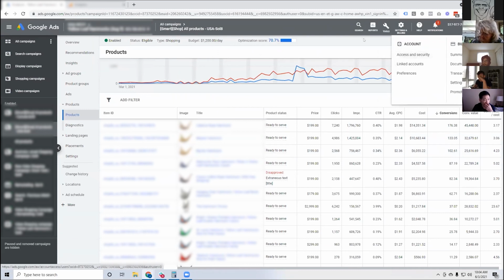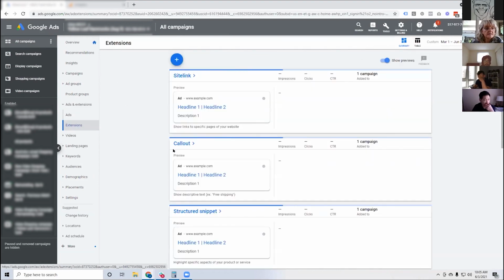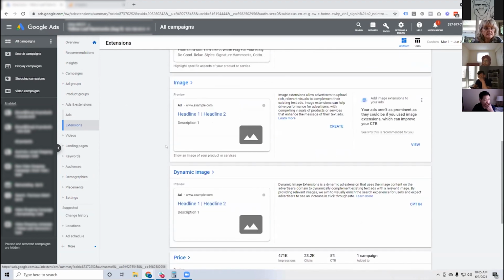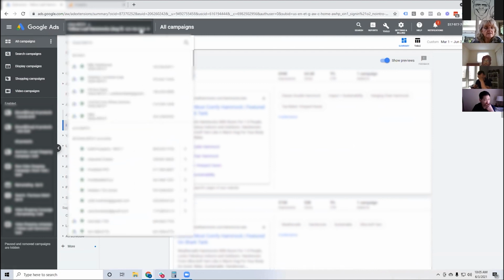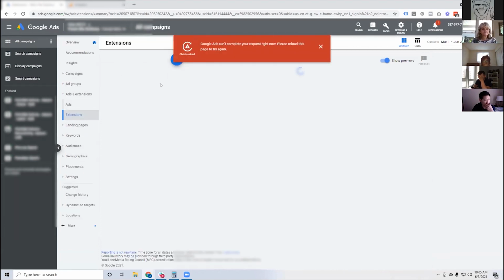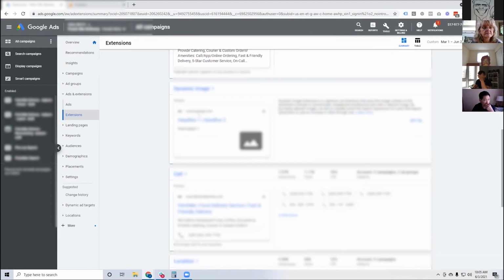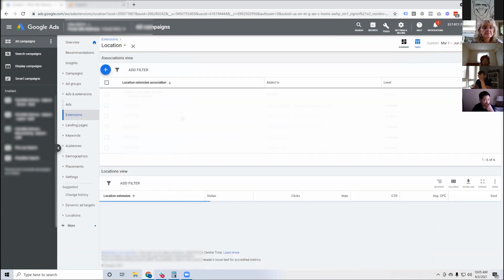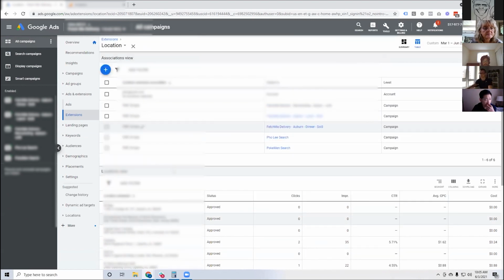3 Compliance - Day3 - google seo